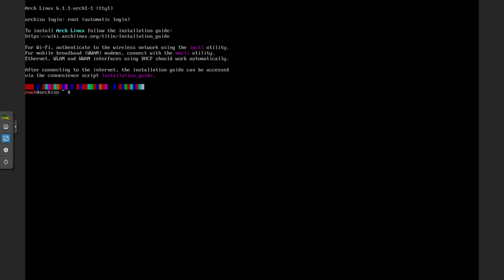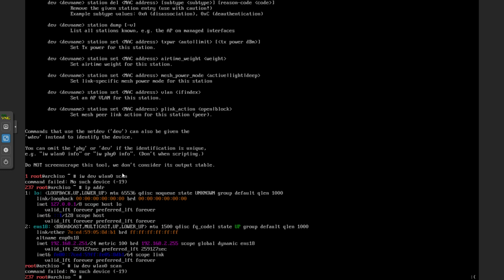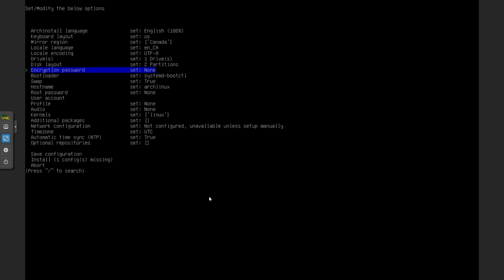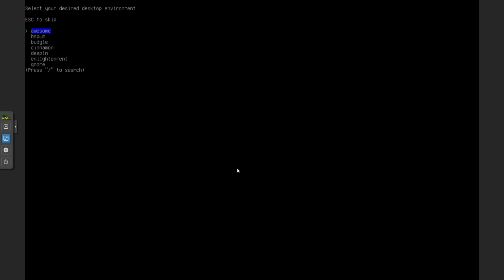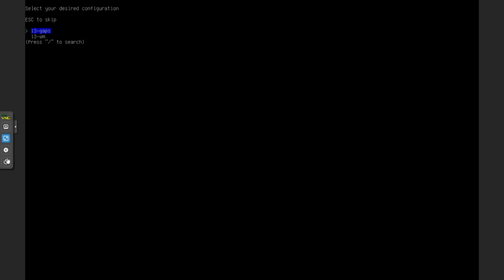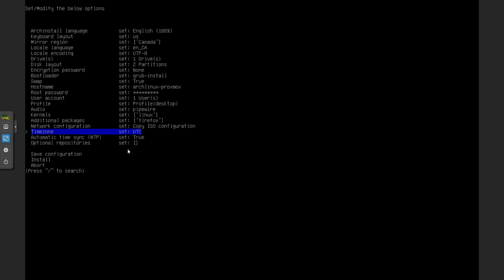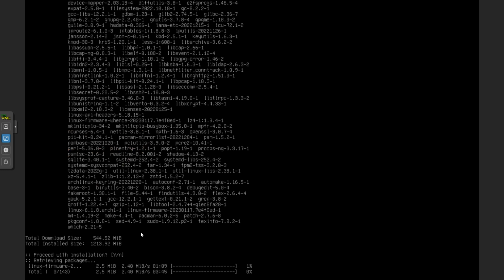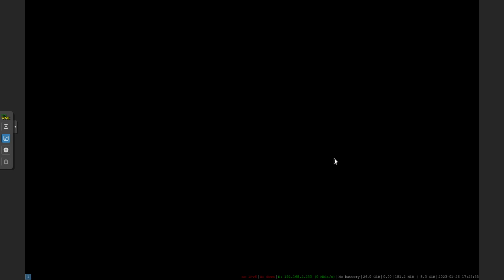How to install arch linux!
wow very cool